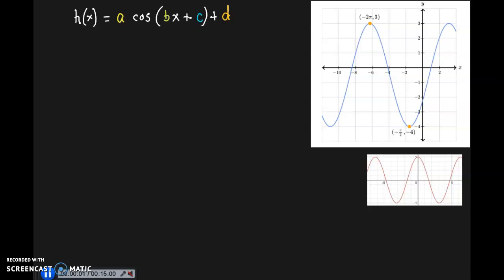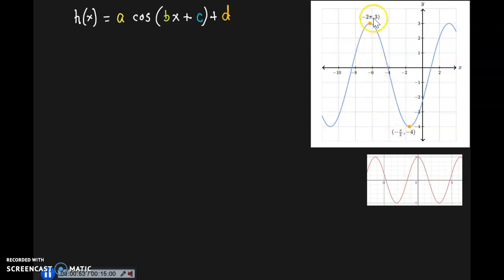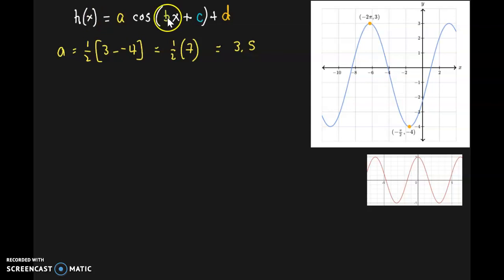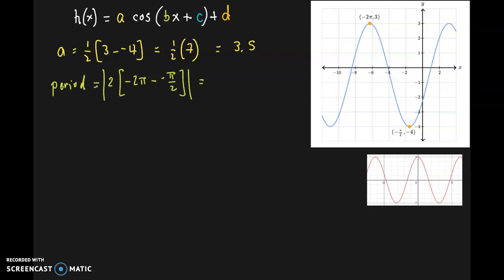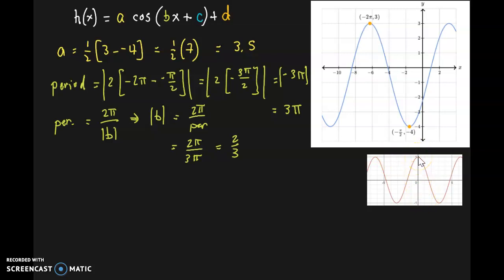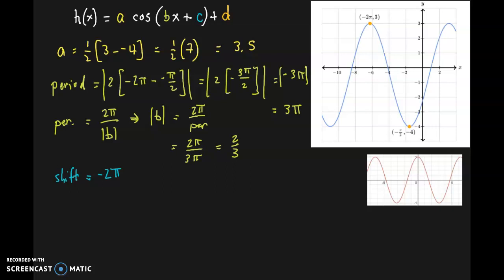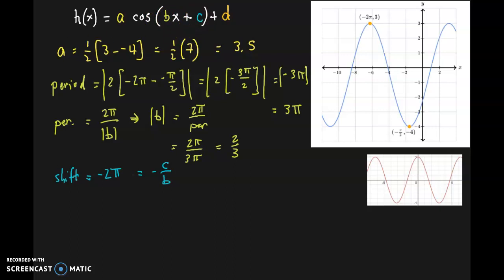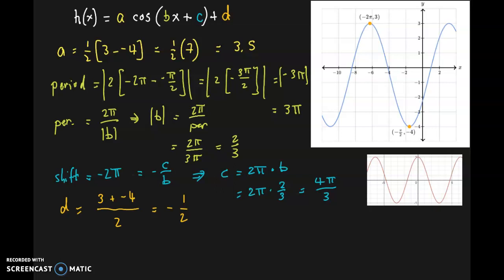trigonometry - Find trig equation from a graph (worked example)